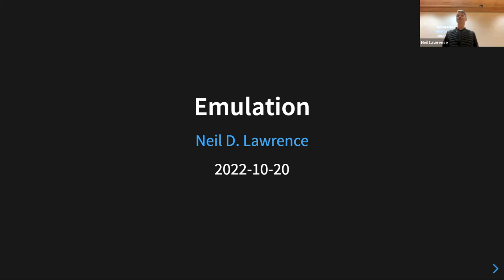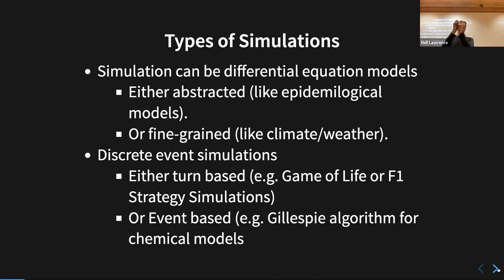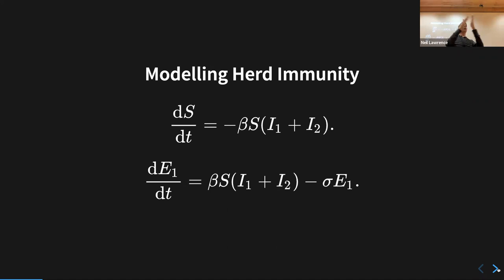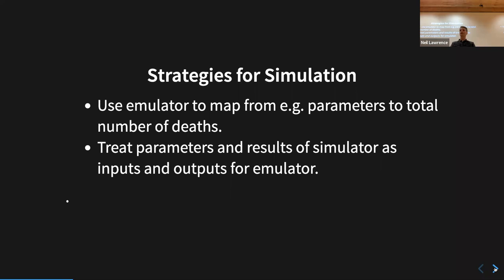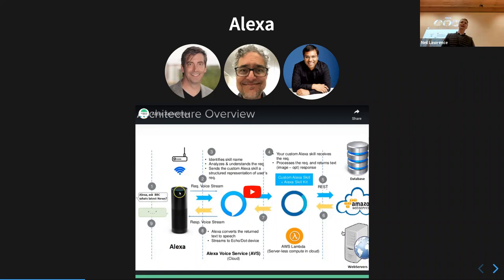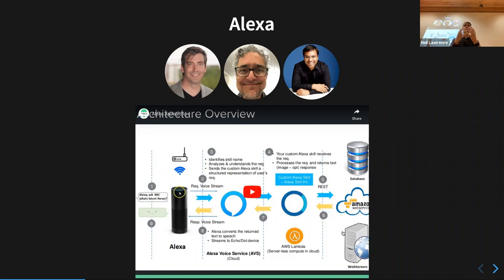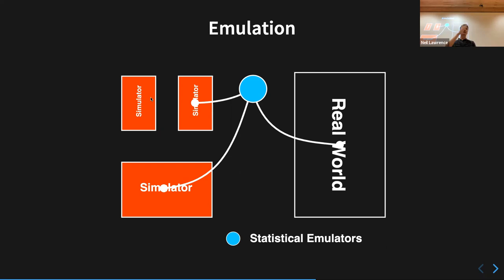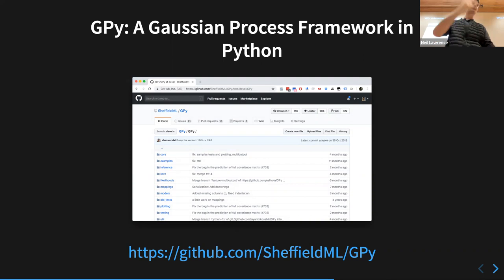ML & Physical World 2022 Lecture 5: Emulation